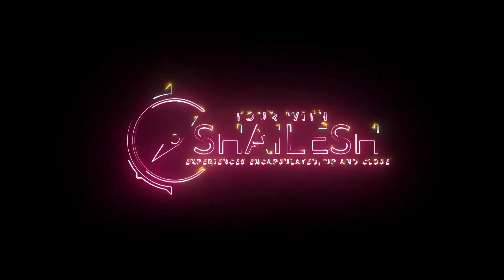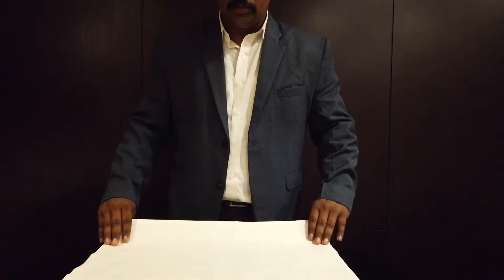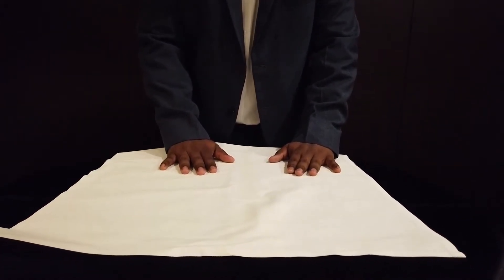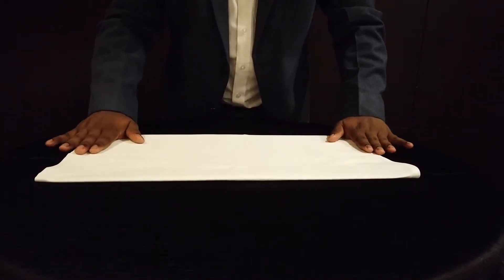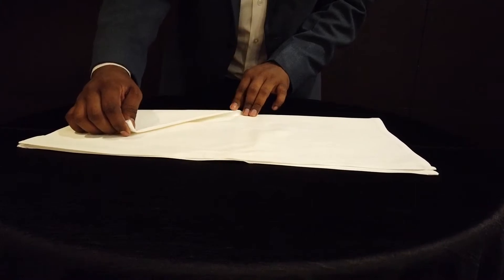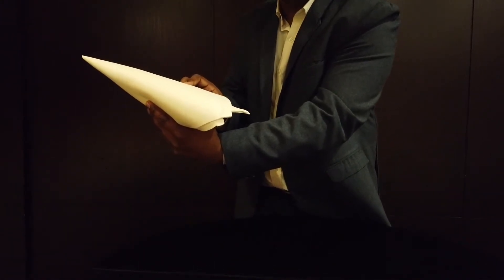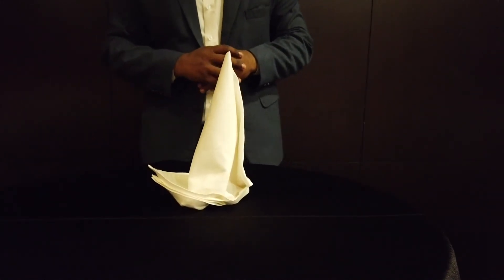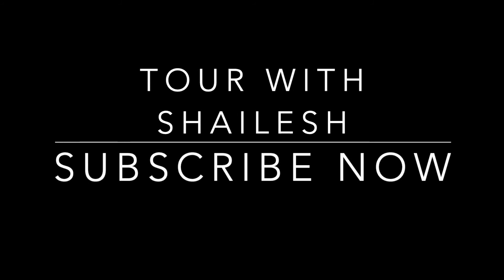Easy, Slow and Descriptive Napkin Folding Tutorial on Sailing Ship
This Vlog is about “Easy, Slow and Descriptive Napkin Folding Tutorial on Sailing Ship” and it is brought to you by "Tour With Shailesh", an exclusive tourism channel showcasing travel vlogs.

I hope with my 25 years of tourism experience I have been able to create a quality content for tourism information seekers. Tour With Shailesh (TWS) is one of the few dedicated vlogs on tourism. It showcases various aspects of Tourism ranging from destinations, sightseeing places, road trips, train journeys, cruises, experiences, hotel reviews, restaurant reviews, food, health, wellness, spirituality, travel tips, tutorials, people, and more.

Napkin folding is an Art  - it is a type of decorative folding done with a napkins.  Also known as Damask or Serviette it is standard daily routine in upmarket restaurants and hotels . You can look at it as hobby

Basic essentials for Napkin Folding
1. Clean, pressed, and starched square cloth (linen or cotton) napkin is used.
2. It should be well starched to get the right design.
3. It should be done on a flat surface.
4. Technique used to be followed religiously.
5. Hands should be absolutely clean.